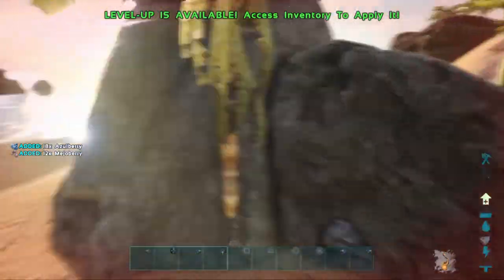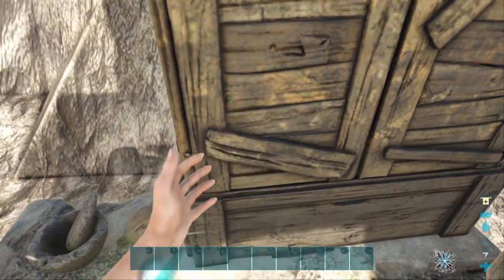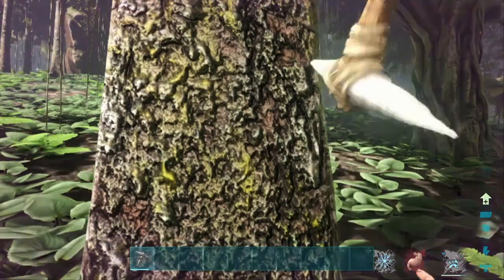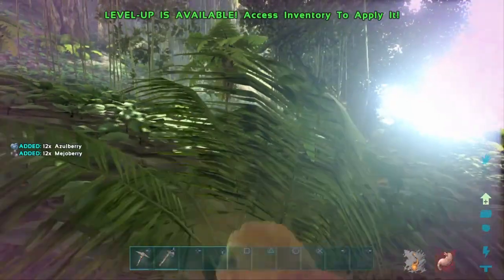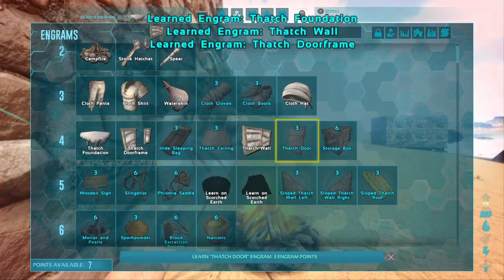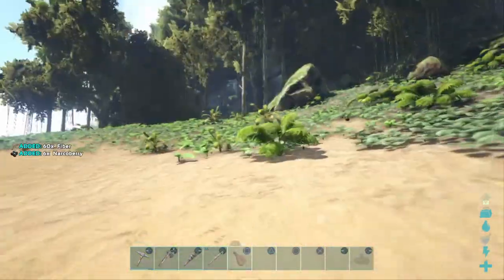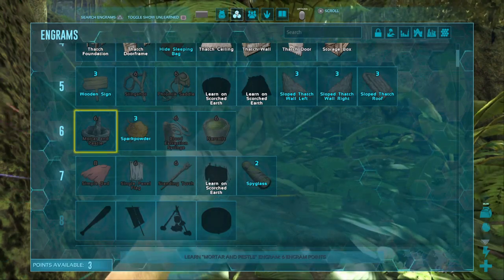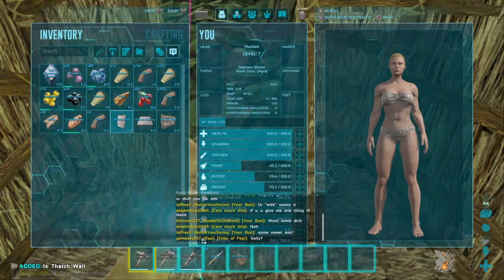So you think you can ark #1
This is a small filler ark solo series that I will be putting out in between six siege, these are made to both entertain and maybe help a new player get into ark PVP. I hope you guys enjoy, if you have anything to say leave it bellow.